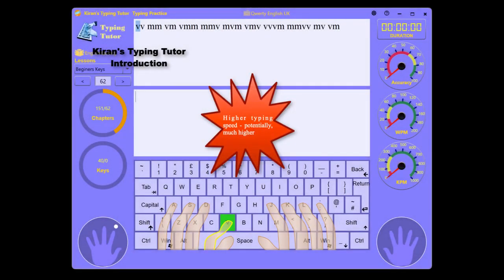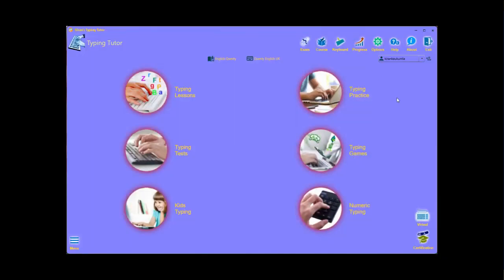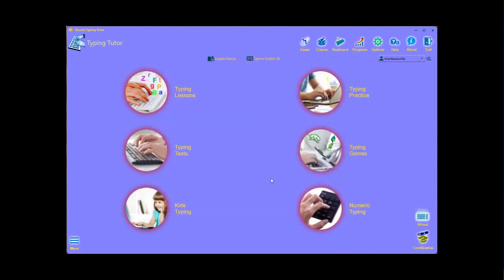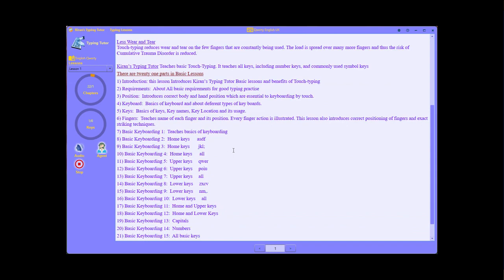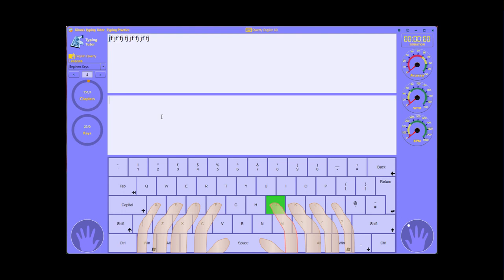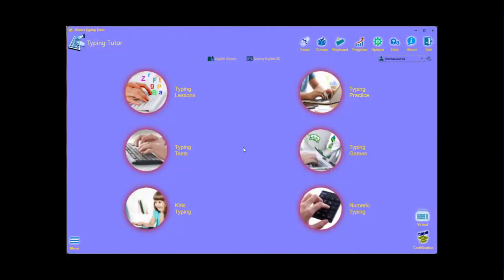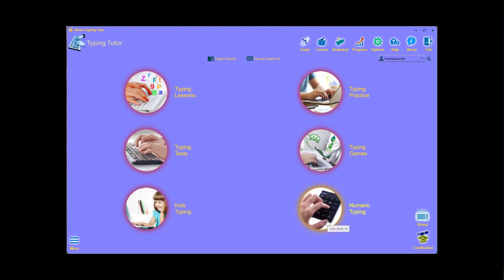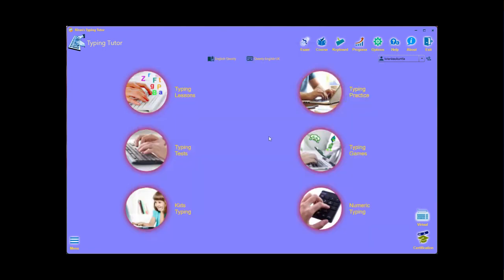TypingTutor Introduction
TypingTutor Introduction Tutorial